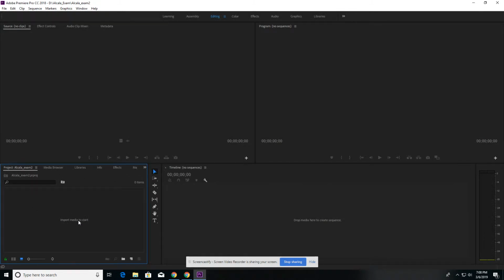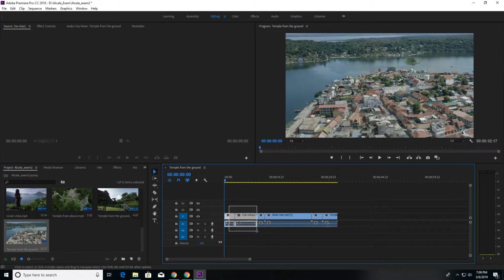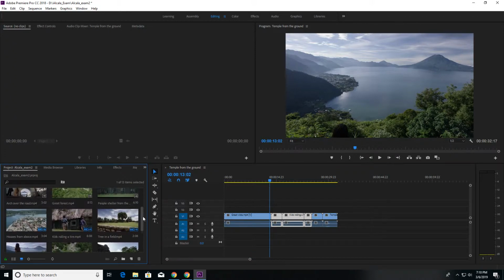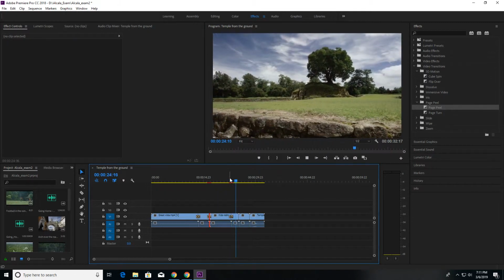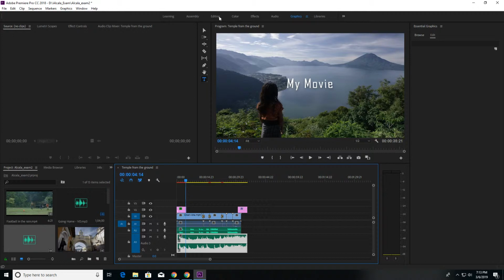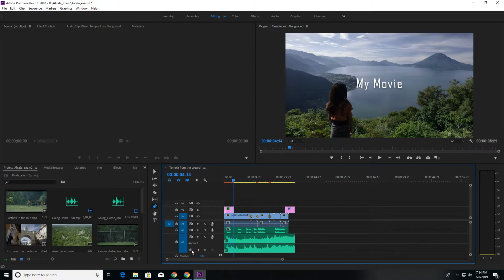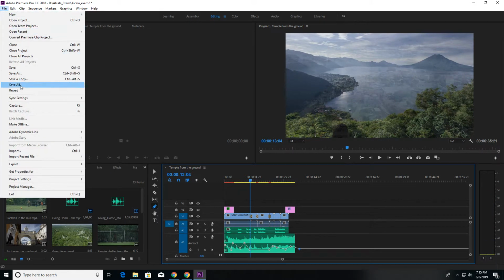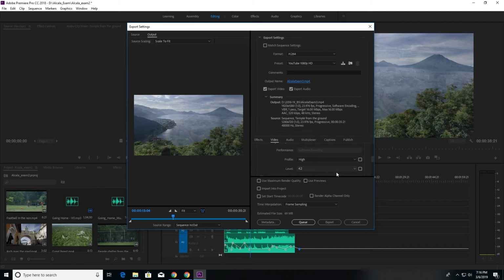Mar 6, 2019 7:17 PM